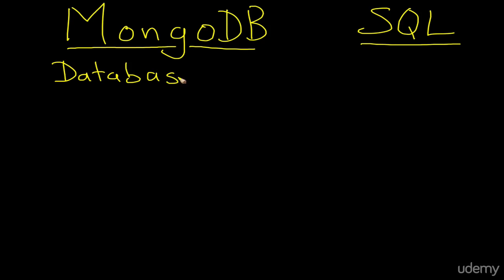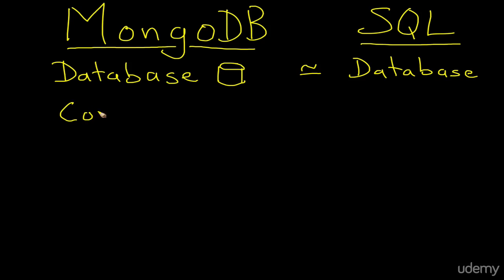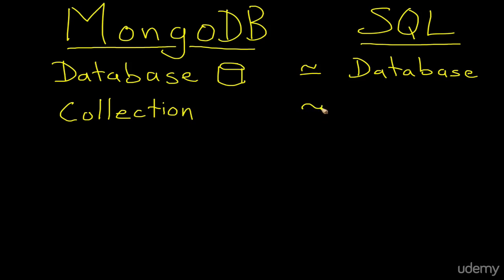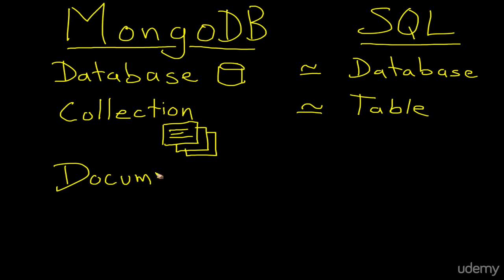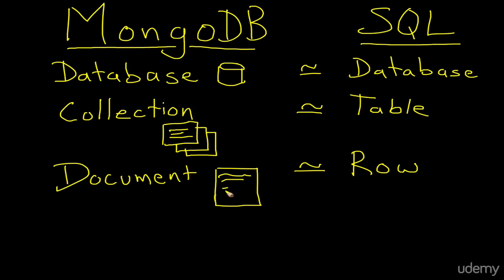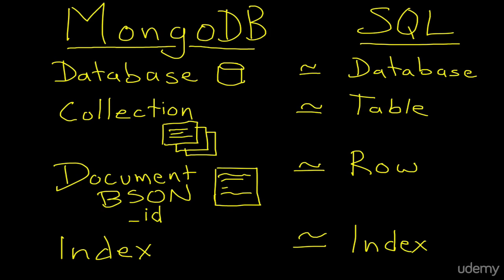Learn MongoDB 3 and Rapidly Develop Scalable Applications : Essential Terms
Learn MongoDB 3 and Rapidly Develop Scalable Applications
Become a better developer with this complete intro to MongoDB, the most popular NoSQL Database around